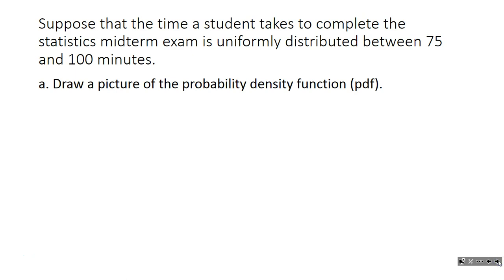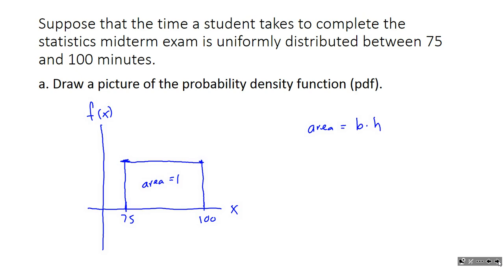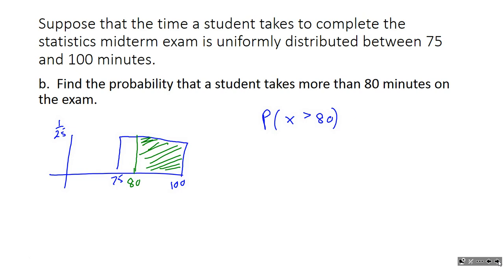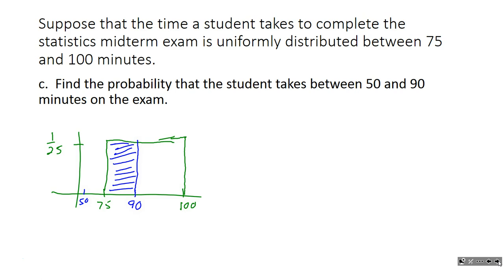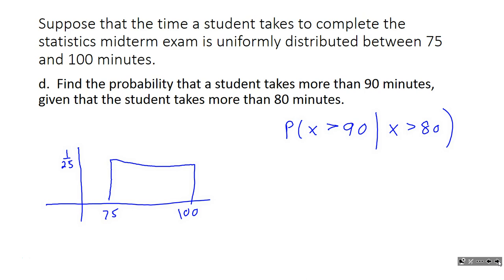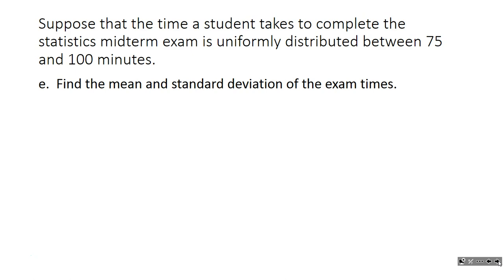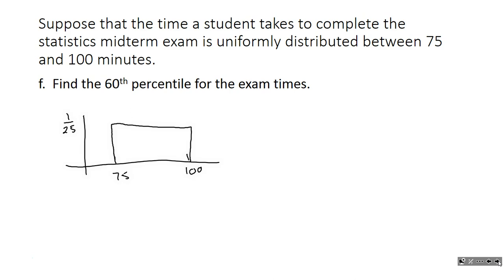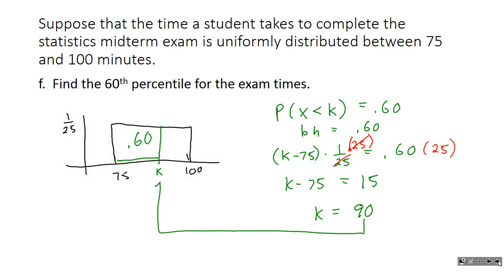Solved Problems from Elementary Statistics: Uniform Distribution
This video is part of a "solved problems" series for an elementary statistics course I taught several years ago using the TI-84.